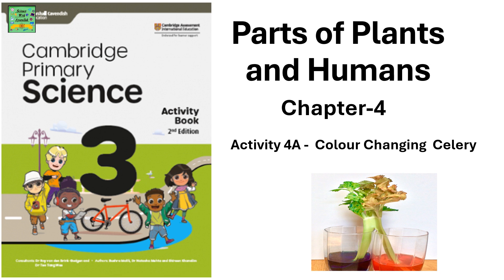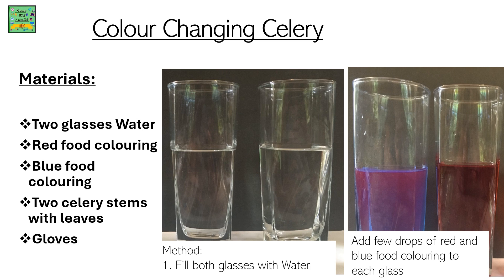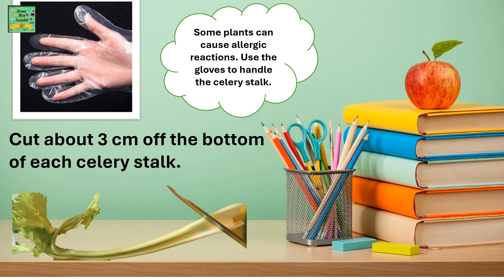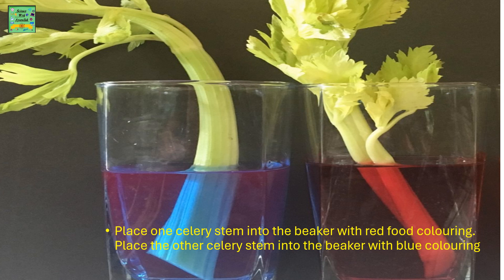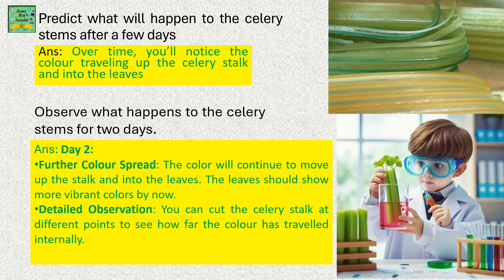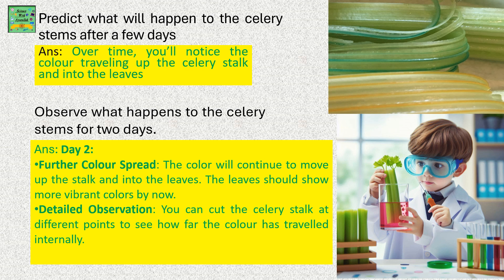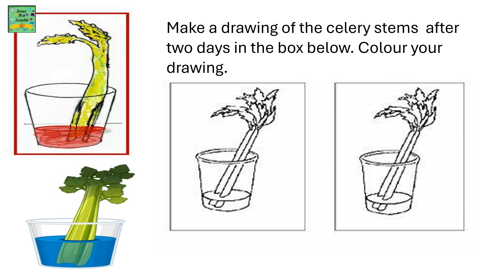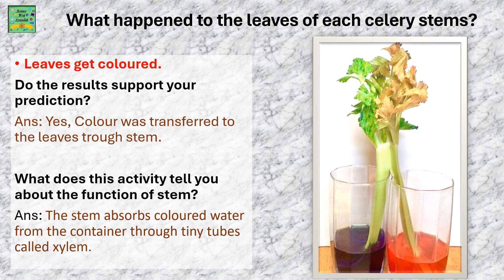Cambridge primary science grade 3|Colour changing celery| Chapter 4 A| Activity book